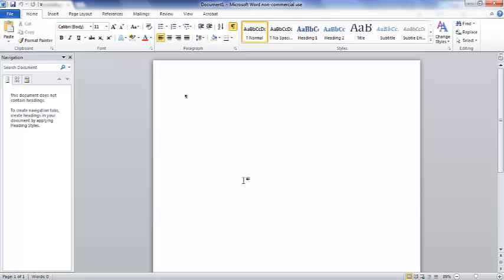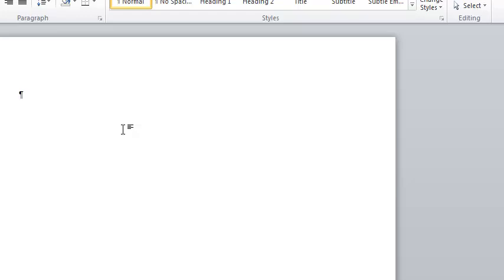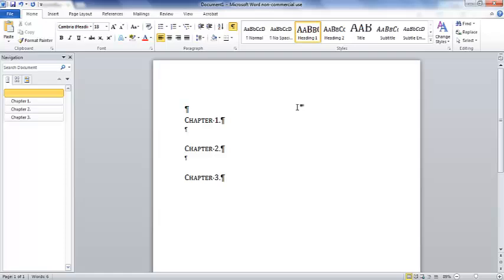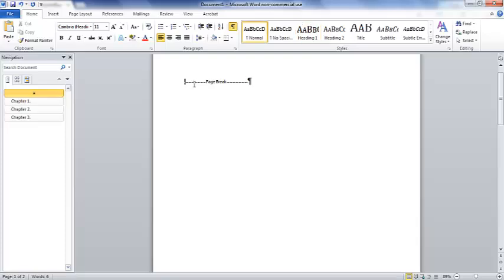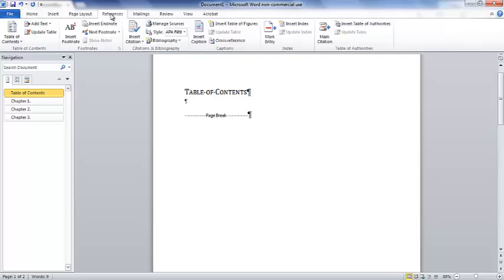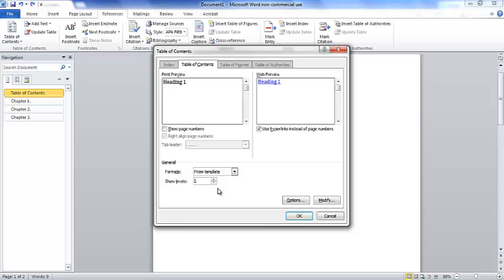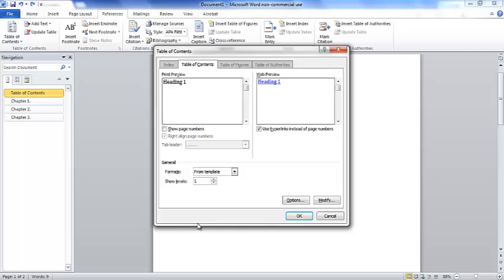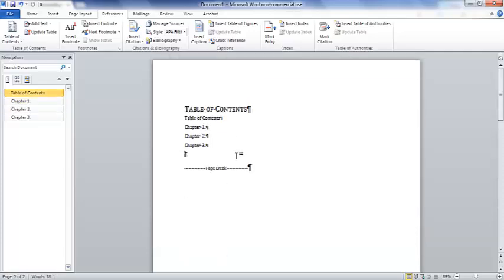How To Insert a Clickable Table of Contents in Kindle Ebooks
In this video, Tom Corson-Knowles, #1 Amazon bestselling author of The Kindle Publishing Bible and founder of TCK Publishing shows you how to insert a clickable Table of Contents in your Kindle ebooks using Microsoft Word.

Learn more about writing, publishing and marketing books for free

Get your book published and professionally marketed by TCK Publishing

Get more hands-on Kindle publishing and marketing training in The Complete Kindle Publishing Course